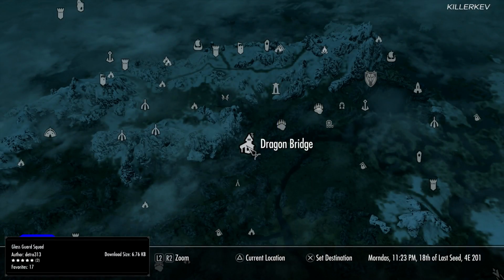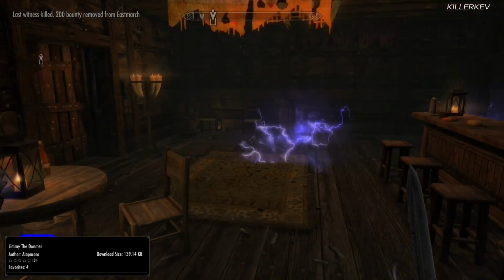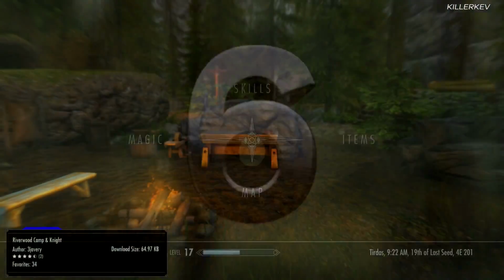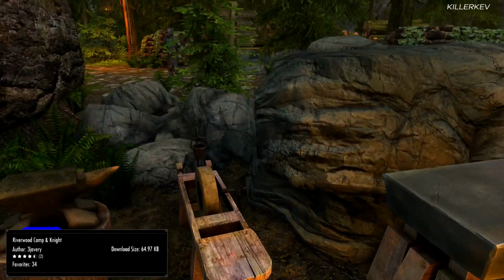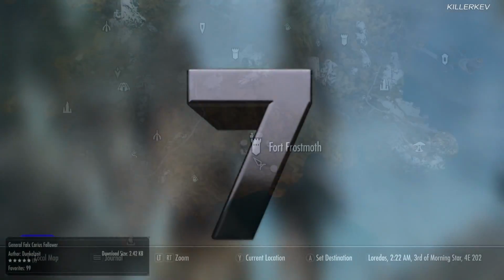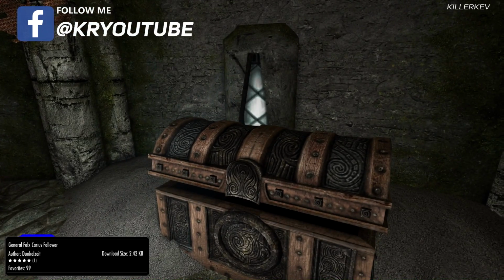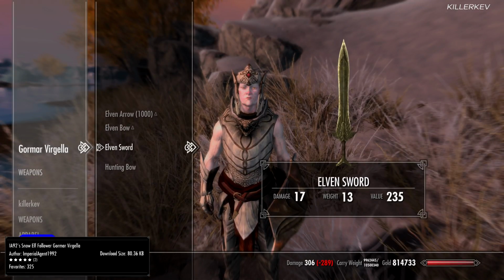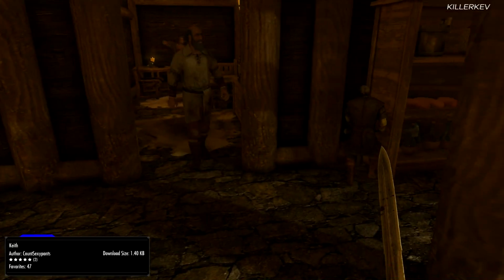Skyrim Special Edition: ▶️10 PLAYSTATION FOLLOWER MODS◀️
What is up guys Killerkev here and today I am going to be Show casing 10 FollowerMods for PS4/PlayStation 4 On Skyrim Special Edition That are on Bethesda.net. What one was your favourite ?

◼️ Paws 2 Play is a special fundraising event by Blue Cross. Show the world how much you love your favourite pet by joining a team and doing a charity stream to raise money for pets in need. provide emergency care and re-homing for animals and have also just provided our ventilators to some London hospitals.Give what you can please as all these animals need our help.